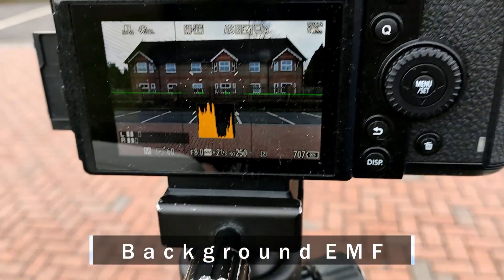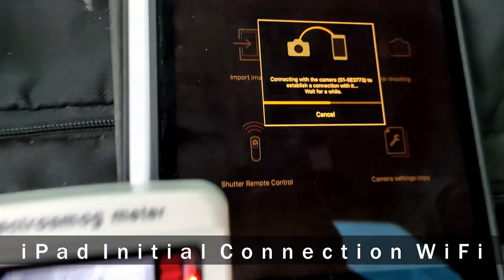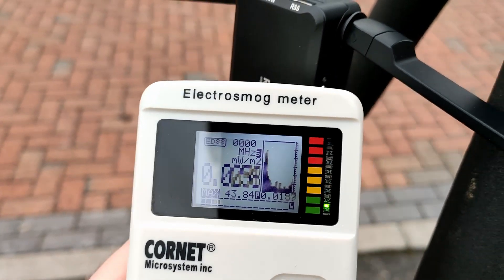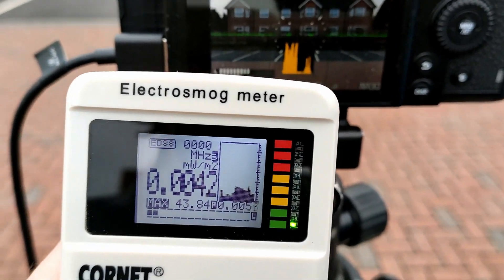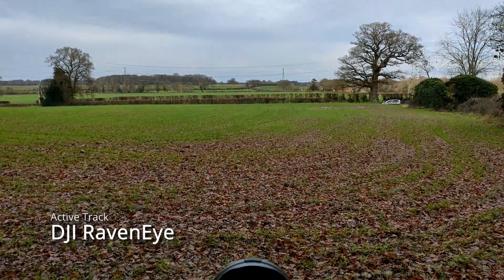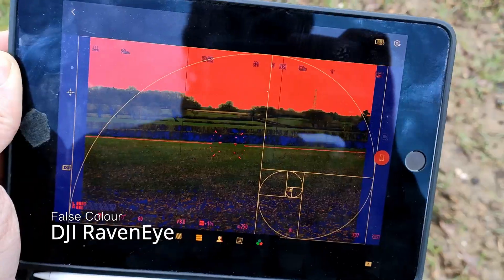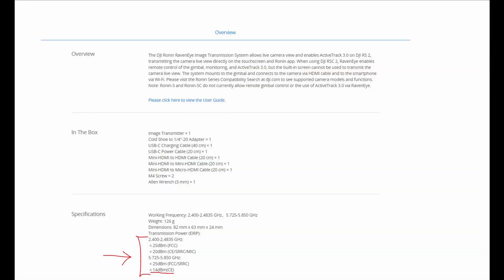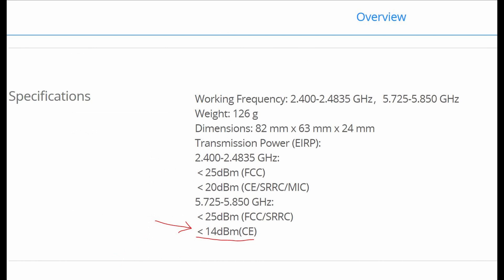DJI RavenEye: Low EMF Radiation = Low Range. RS2 RSC2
The DJI RavenEye photography camera image transmitter is a fun bit of kit and pairs well with the new DJI RS & RSC2 Ronin gimbals. But the CE European version has had the 5ghz WiFi transmit power gelded such that the advertised 200m range falls far short. Why?